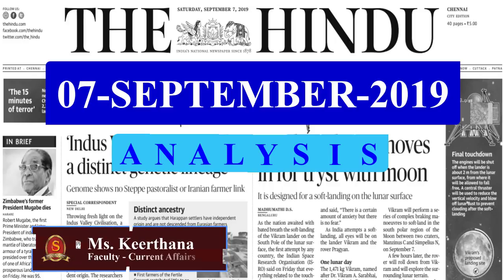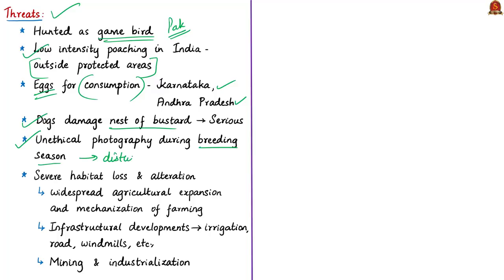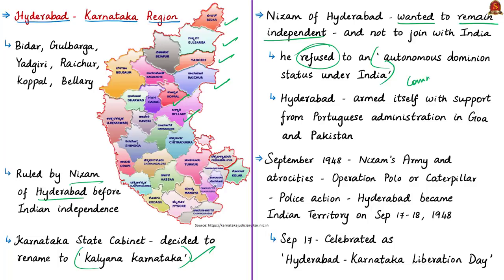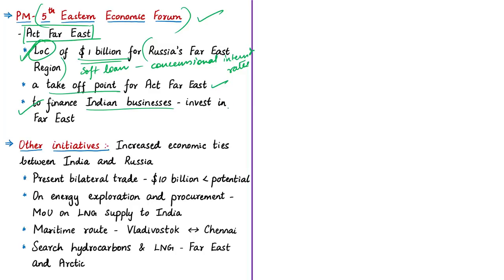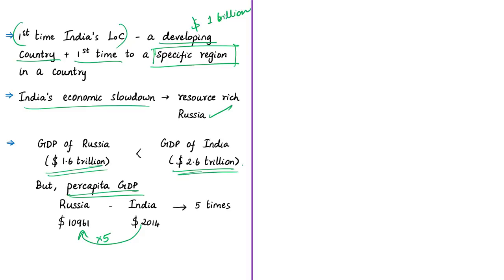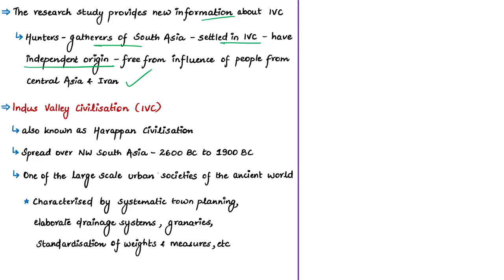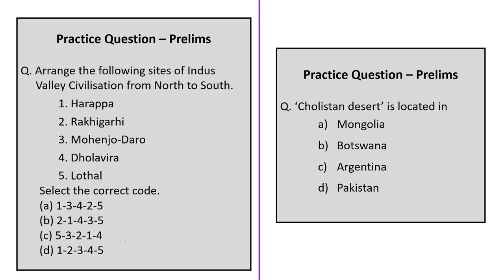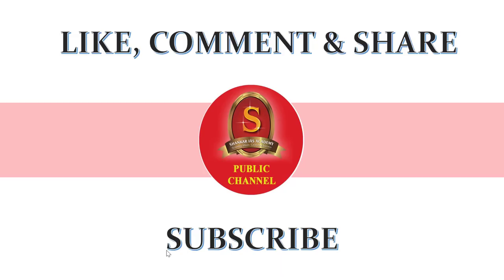The Hindu News Analysis | 7th September 2019 | Daily Current Affairs - UPSC Mains 2019-Prelims 2020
Handwritten Notes convenient for printing:
1. Prepare plan for protection of the Great Indian Bustard: NGT – 00:27
2. Hyderabad Karnataka is now ‘Kalyana Karnataka’ – 09:49
3. Bear hug (Editorial) – 15:57
4. Opposition questions aid to Russia – 21:29
5. Indus Valley settlers had a distinct genetic lineage – 25:25
6. Practice cum Revision – MCQs – 36:10
Important topics such as GreatIndianBustard KalyanaKarnataka IndiaRussiaRelations IndusValleyCivilisation IVCsites are vividly discussed in UPSC Perspective in this video.